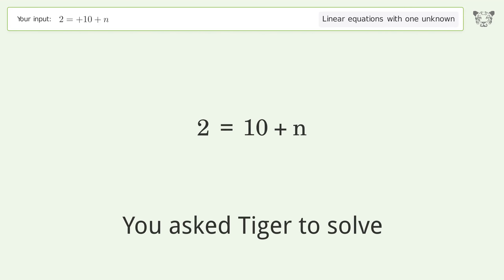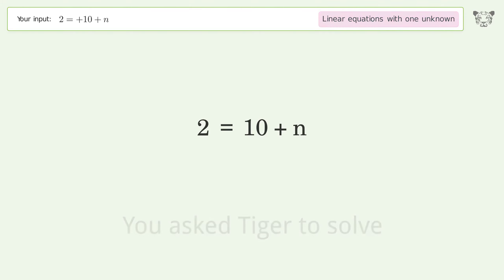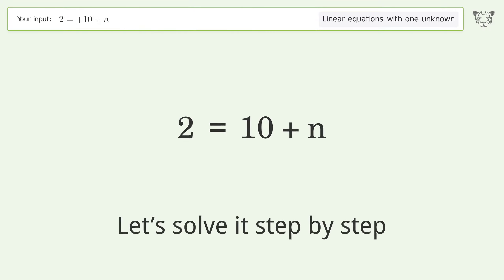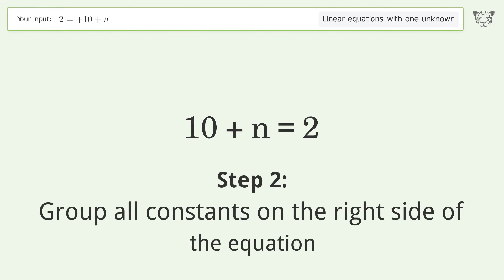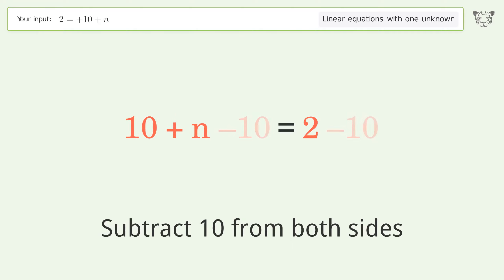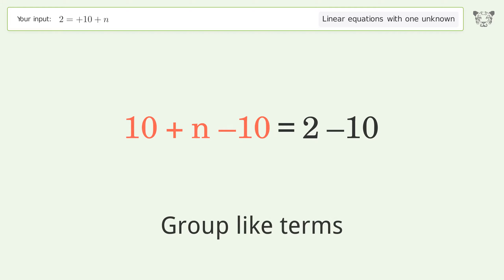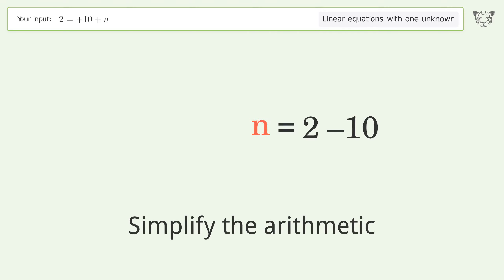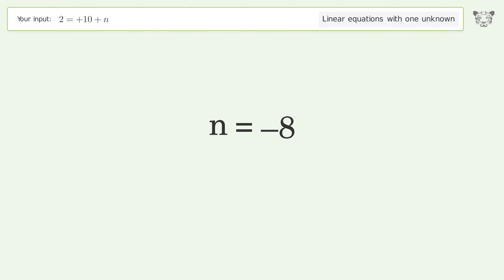Solve 2=+10+n: Linear Equation Video Solution | Tiger Algebra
Struggling with 2=+10+n? Watch our step-by-step video on Tiger Algebra to master this linear equation effortlessly. Also check out for more tips and tricks for dealing with linear equations with one unknown